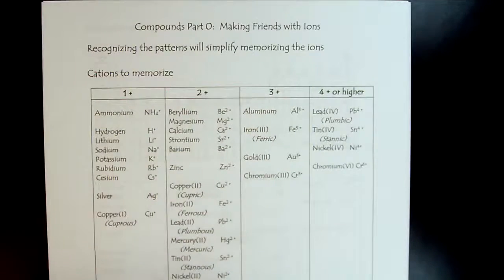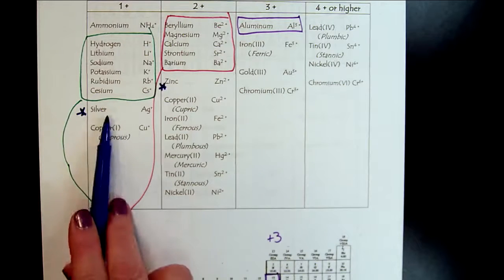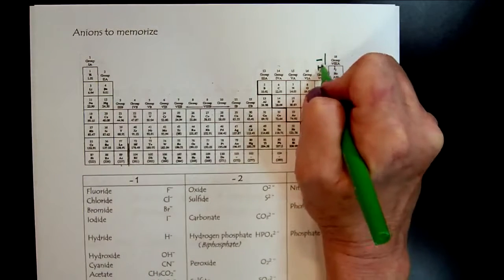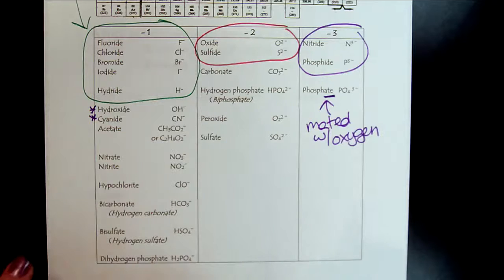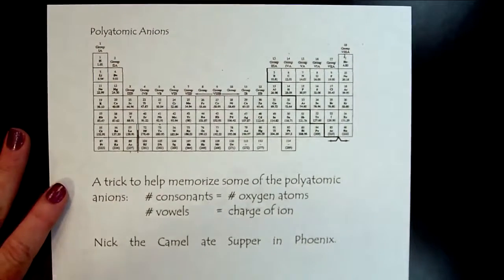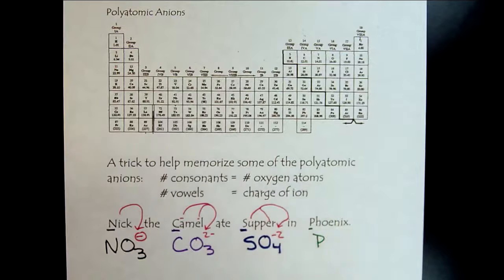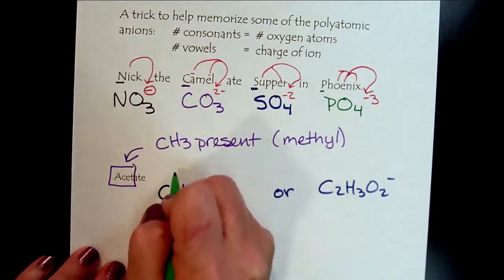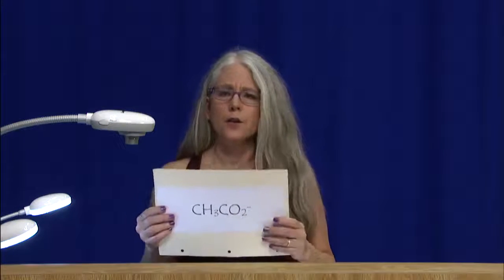Compounds Part 0 Making Friends with Ions